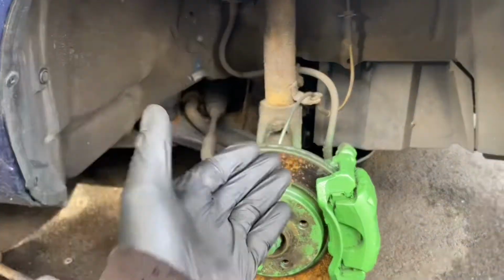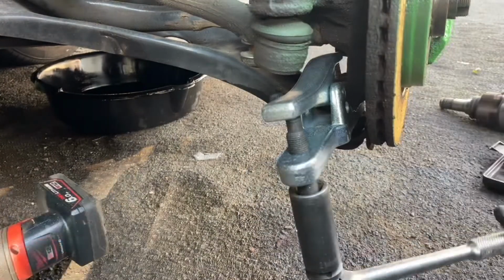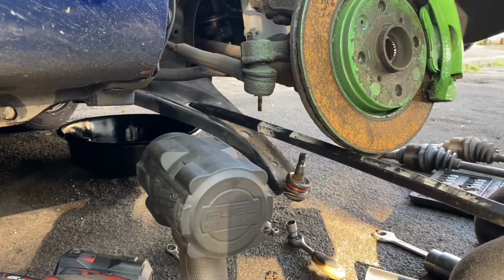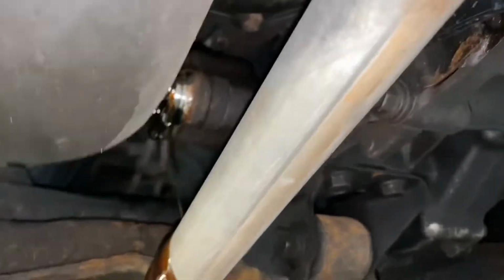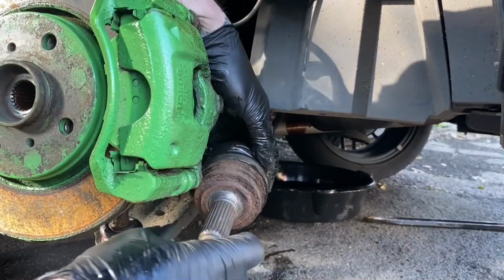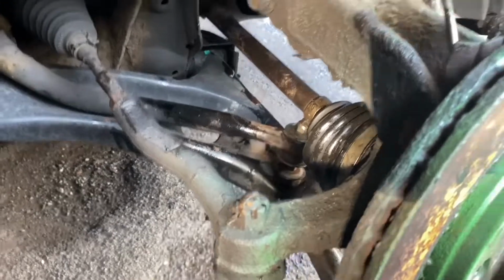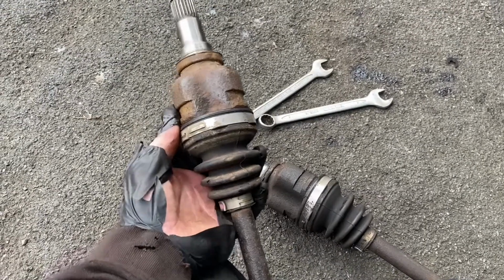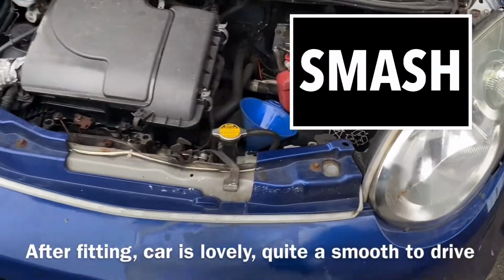CityBug Driveshaft Replacement / Changing an Axle Shaft (Citroen C1/Aygo/107)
Replacing the drive shaft on Citroen C1

Swapping out an axle shaft on a front wheel drive car

Citroen C1, Toyota Aygo, Toyota IQ, Peugeot 107, CityBug